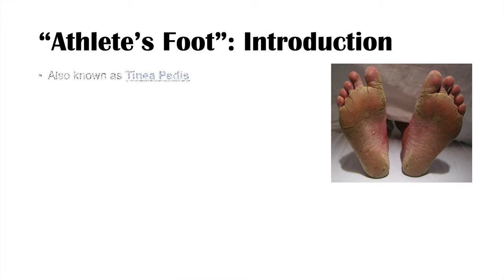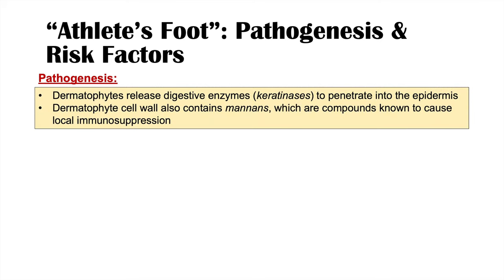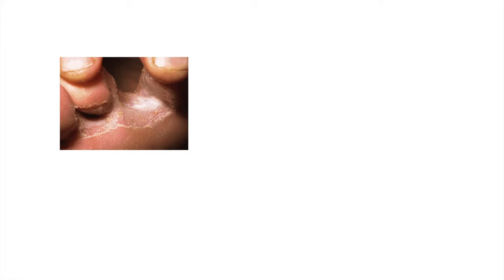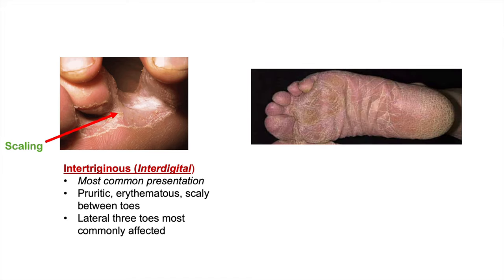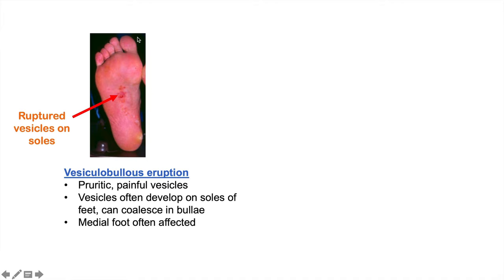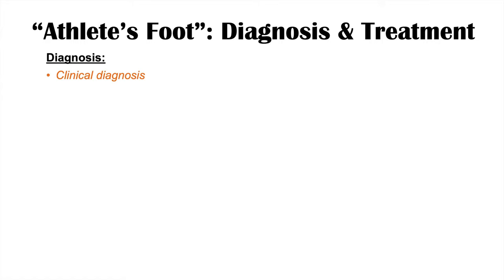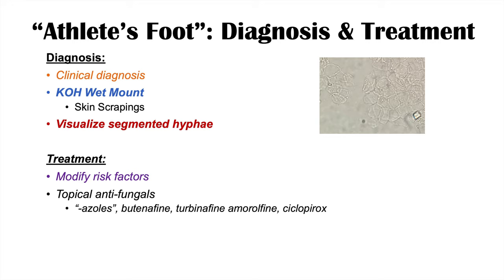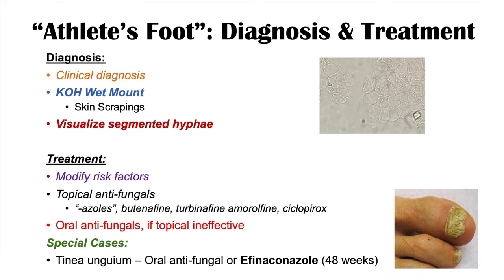Athlete’s Foot (Tinea Pedis)| Causes, Risk Factors, Signs & Symptoms, Diagnosis and Treatment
Athlete’s Foot (Tinea Pedis) | Causes, Risk Factors, Clinical Variants, Symptoms, Diagnosis and Treatment

Athlete’s Foot (Tinea Pedis) is a fungal skin infection of the foot caused by fungi known as dermatophytes. In this lesson, we discuss these dermatophytes, along with risk factors for getting Athlete’s foot, symptoms and 4 clinical variants of athletes foot (interdigital, hyperkeratotic, vesiculobullous, acute ulcerative), how Athlete’s foot is diagnosed and how it is treated.

JJ

JJ